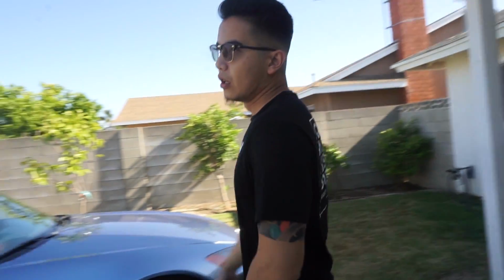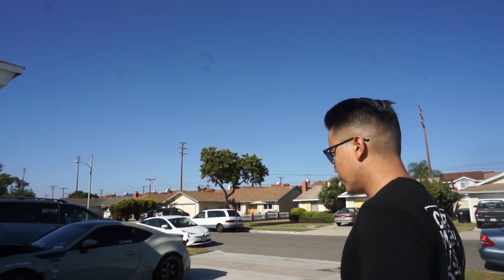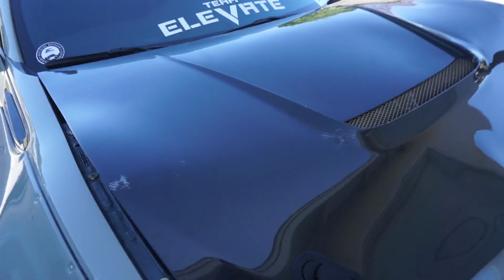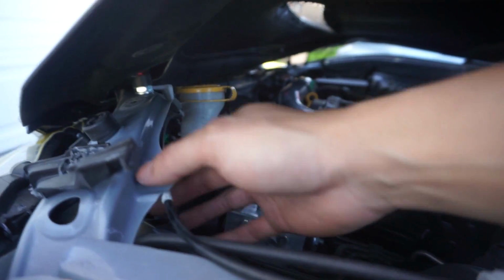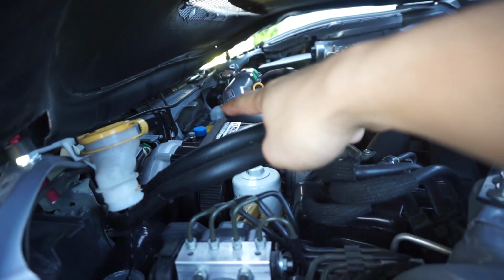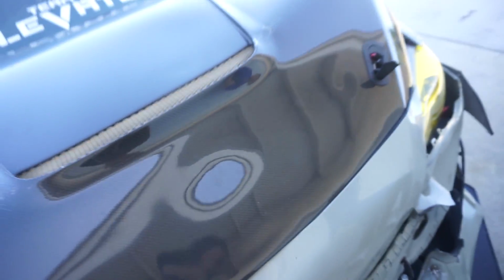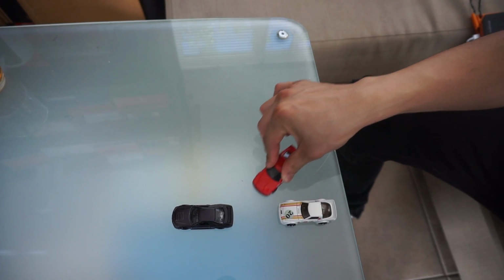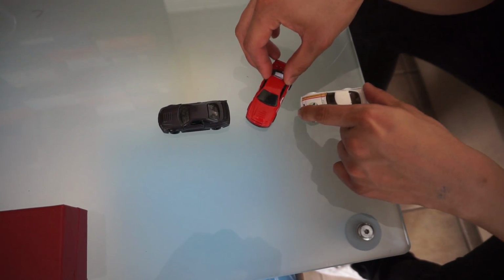Day after the crash!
What’s good guys, I’m back to show you guys some more update on the car accident. Thanks!

 Meanwhile check out what other mods I've done to my RB!

Once again thank you for dropping by!

You guys are awesome! Can't wait to get many more subs and contents and communicate with you guys more!

Please be patience with any unanswered questions and comments. Again thanks for the continual support !
The channel will definitely be doing a lot more of these video as long as I add more mods onto my car!